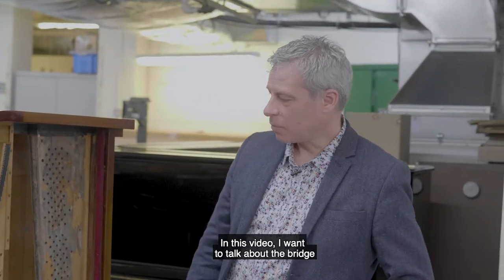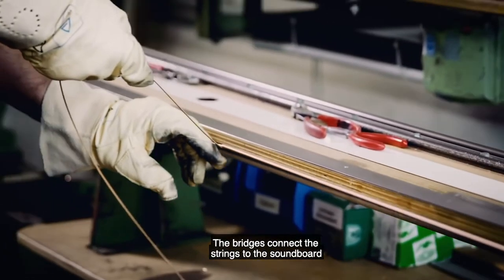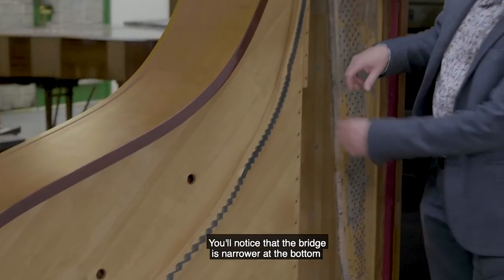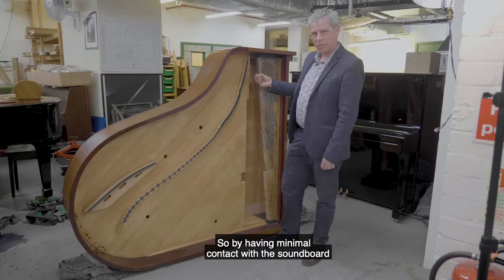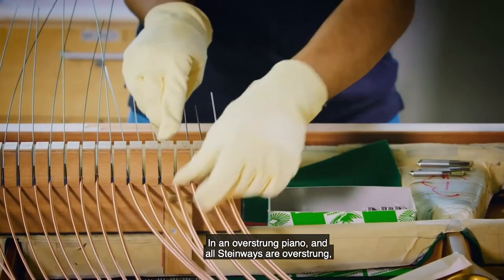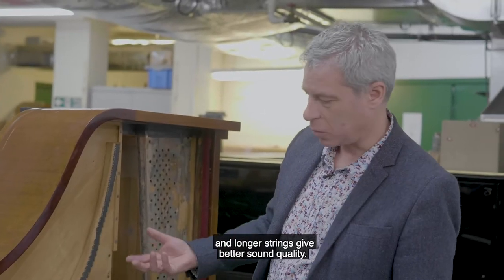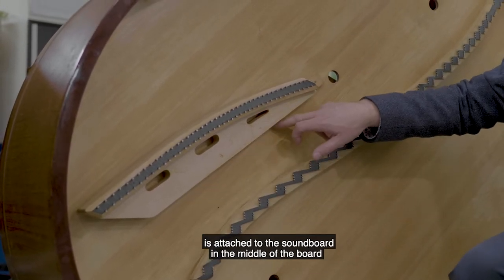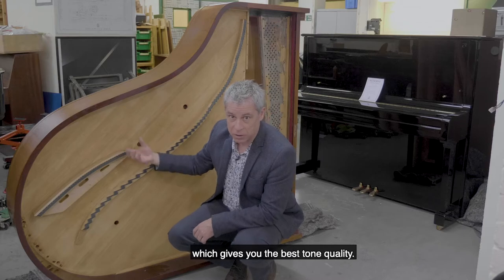What makes a Steinway different: Bridges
The way we use and construct our bridges is driven by an aspiration to deliver the best tone quality, watch as David Widdicombe our Technical Services Manager explains.